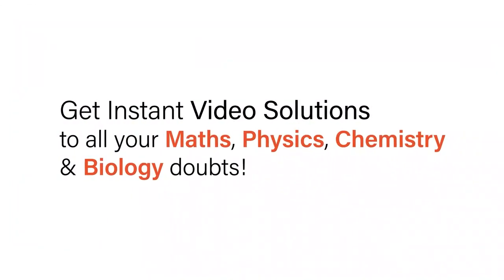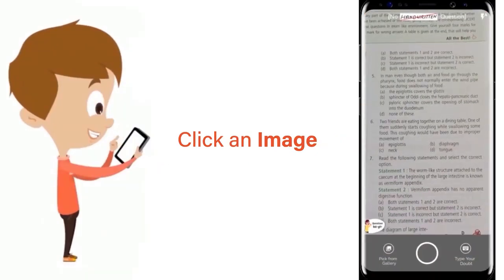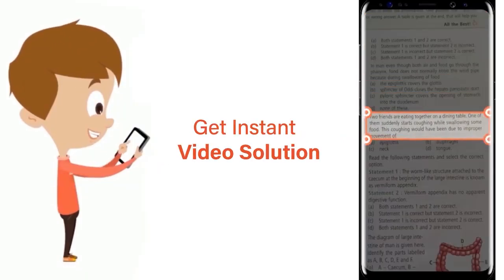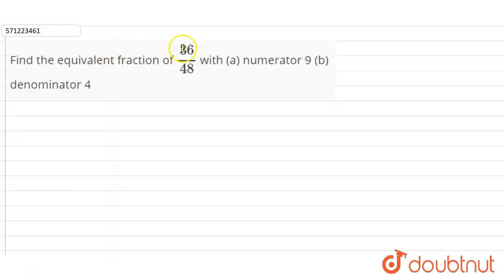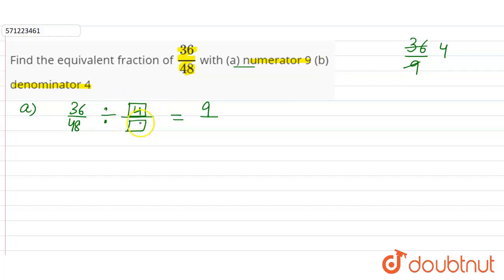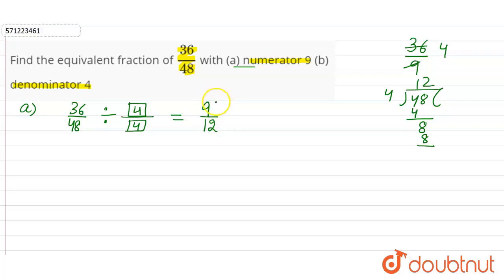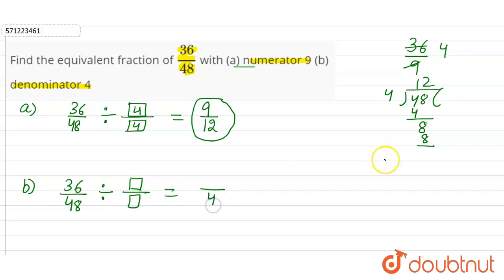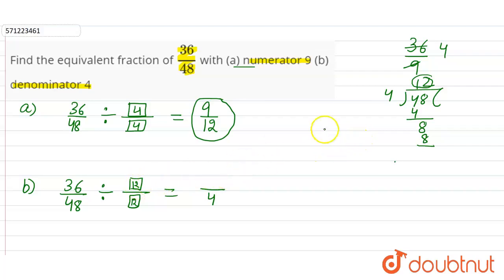Find the equivalent fraction of (36)/(48) with (a) numerator 9 (b) denominator 4 | 6 | FRACTIONS...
Find the equivalent fraction of (36)/(48) with (a) numerator 9 (b) denominator 4
Class: 6
Subject: MATHS
Chapter: FRACTIONS
Board:CBSE

👉 Have Any Query? Ask Us.

Our Telegram Pages:
class 6
6 class ka math syllabus